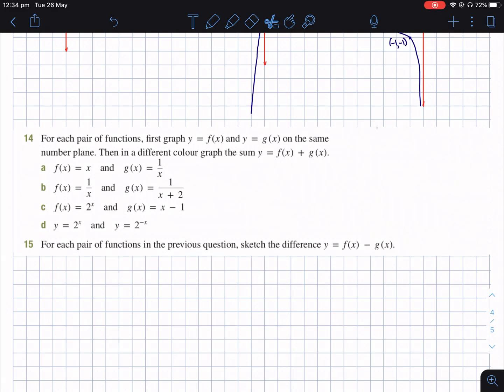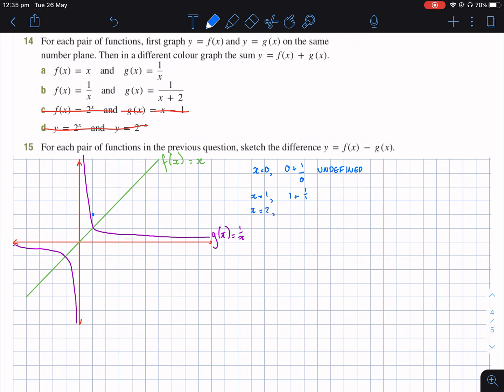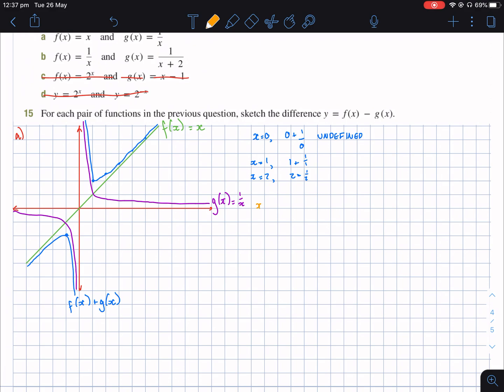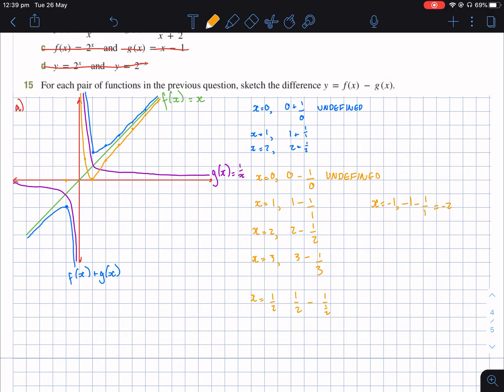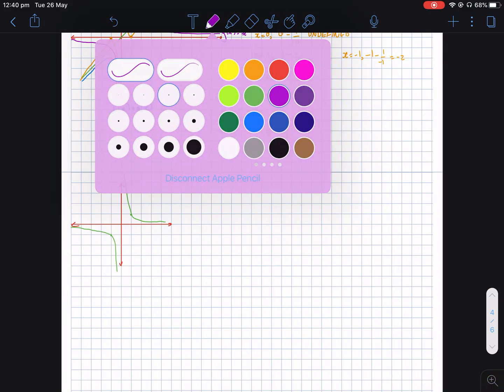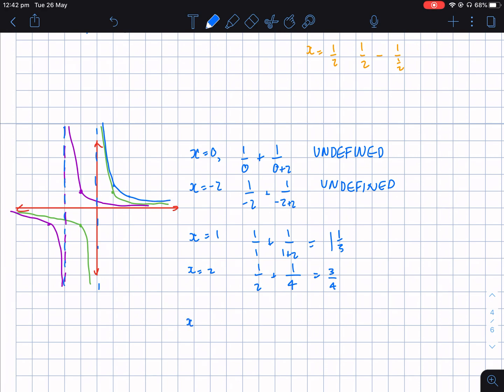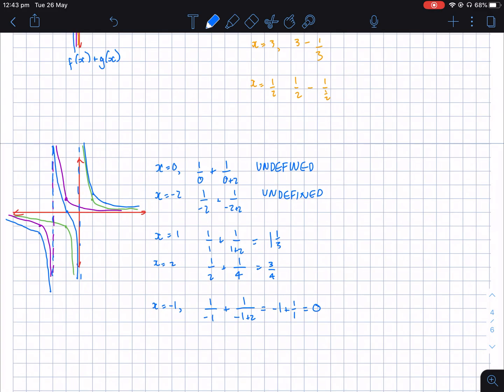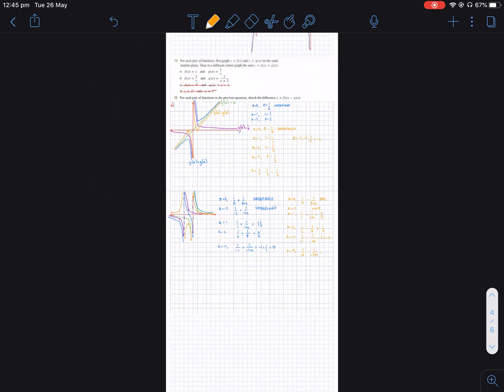2020 Year 11 Maths Extension Ex 5d Questions 14ab and 15ab